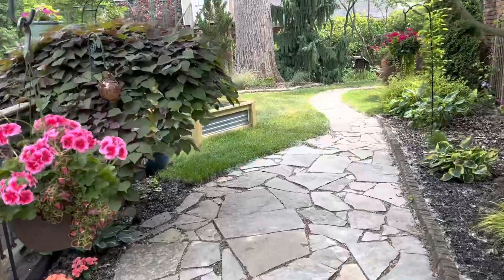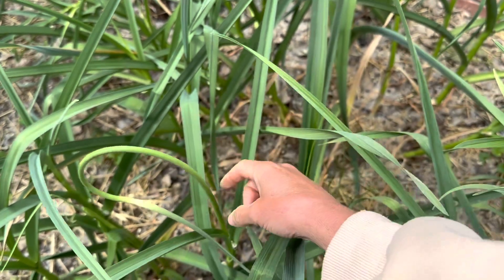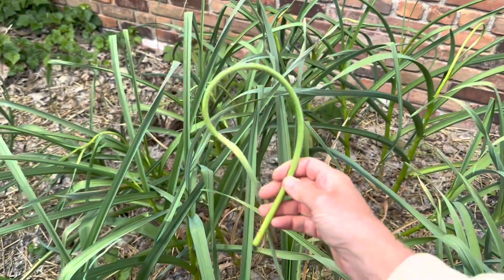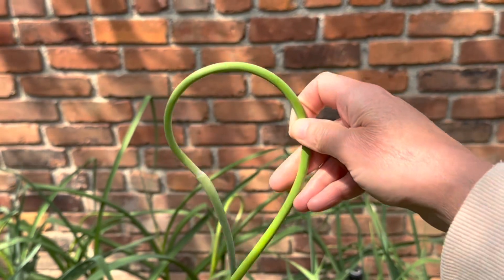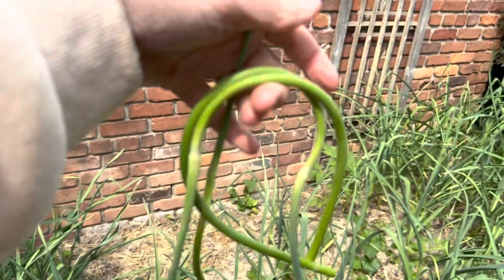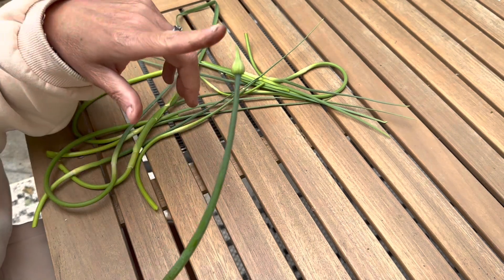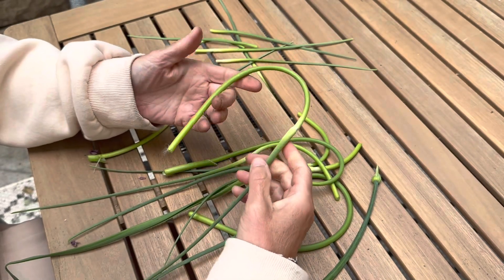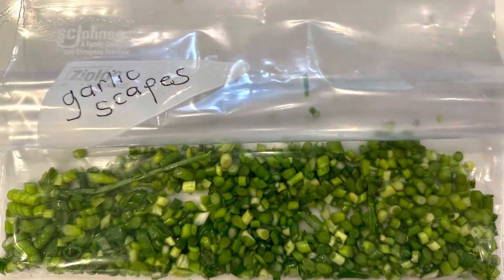**IMPORTANT** THE GARLIC SCAPES ARE COMING!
What are garlic scapes and how do you use them?  You've come to the right place to find out!

Reusable food storage bags, 20-Pack Reusable food storage bags, gallon

grass fed butter

BEST Garlic Chopper Ever!!

The BEST Parchment Paper Ever!

Korean Red Chili Powder

grass fed butter